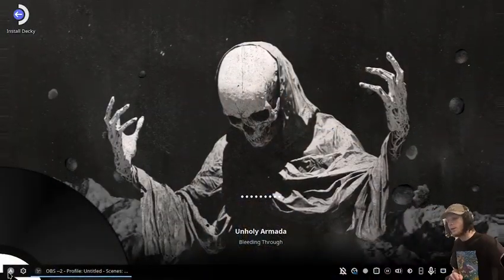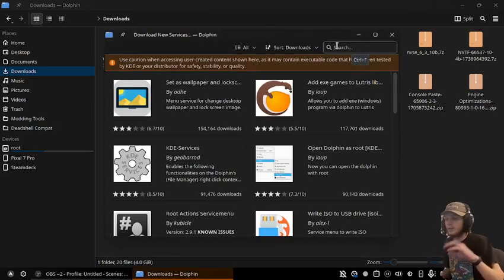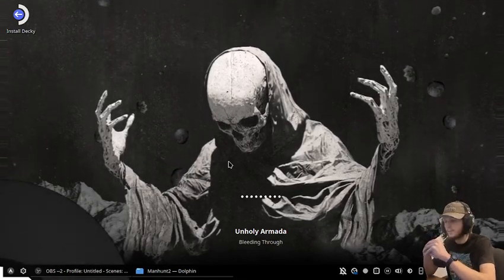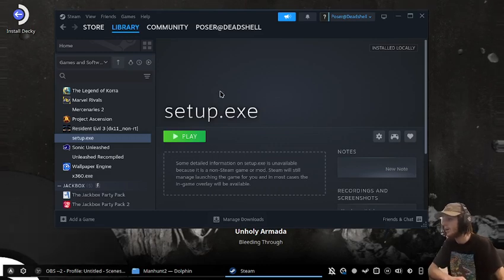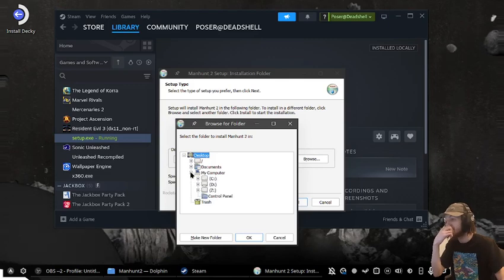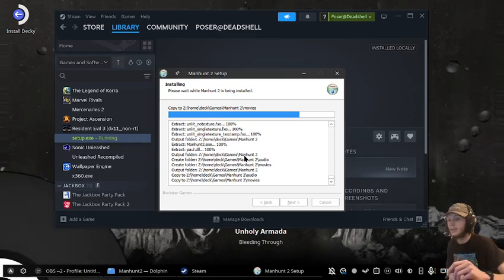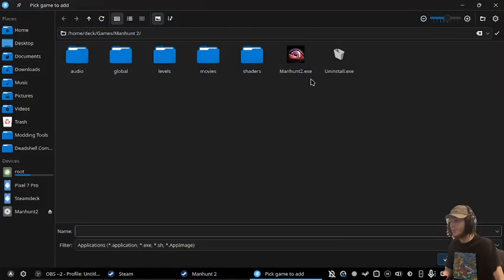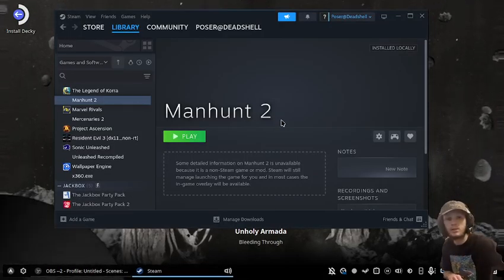How to Install Manhunt 2 On The Steamdeck/Linux